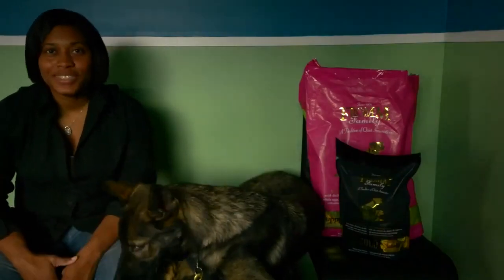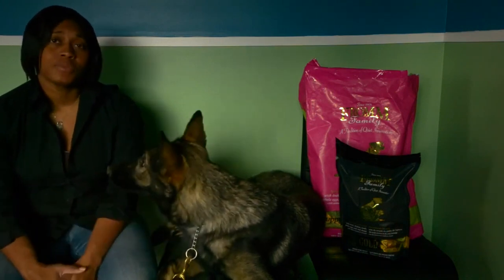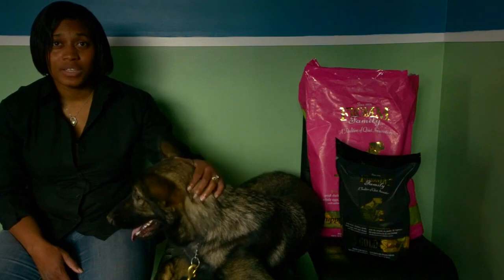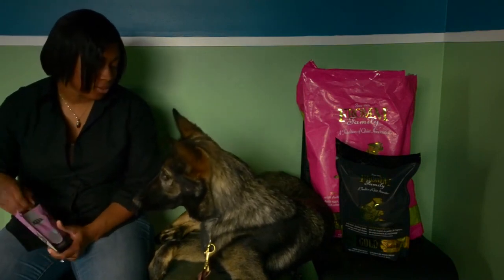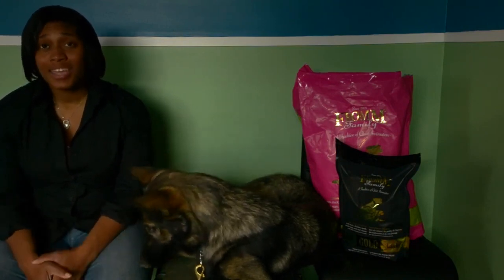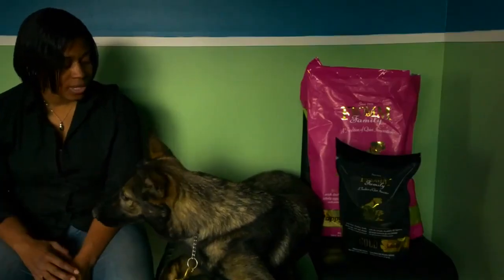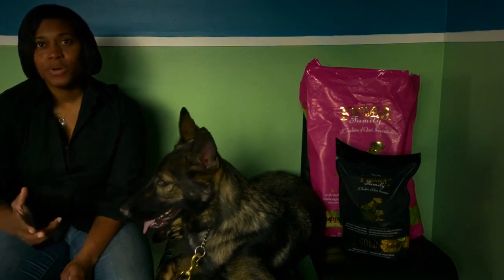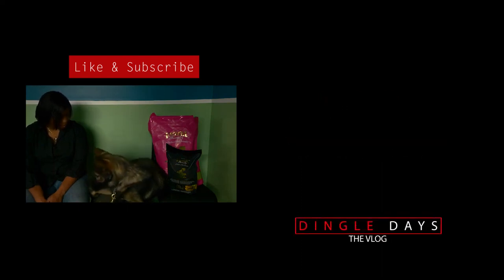When to Transition from Puppy Food to Adult Food